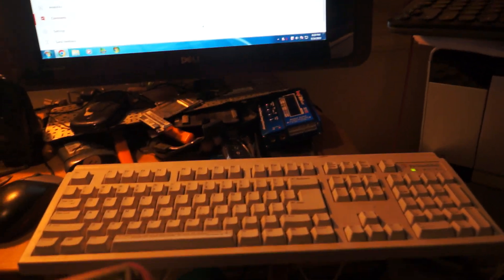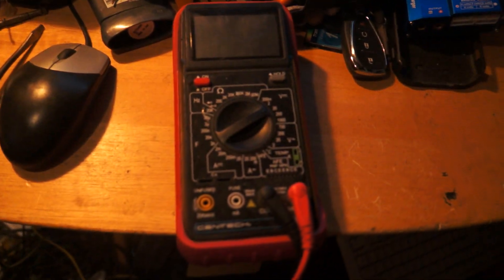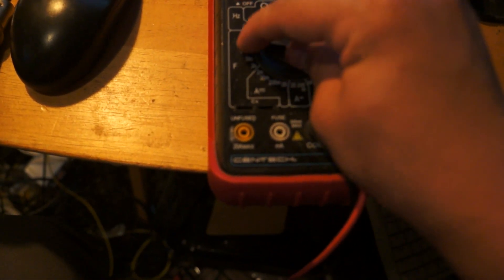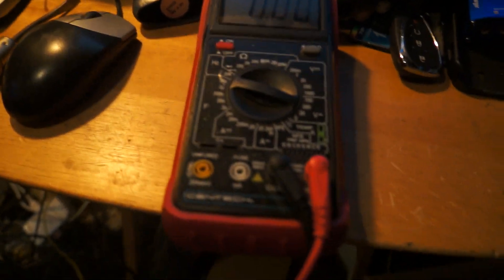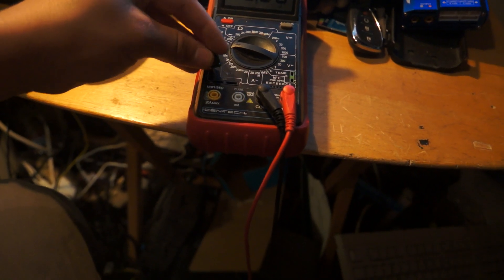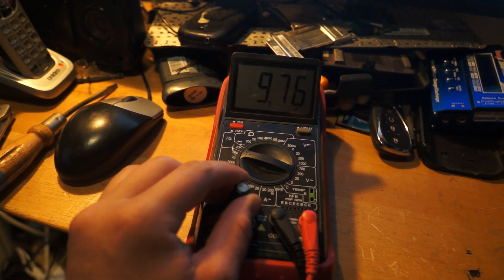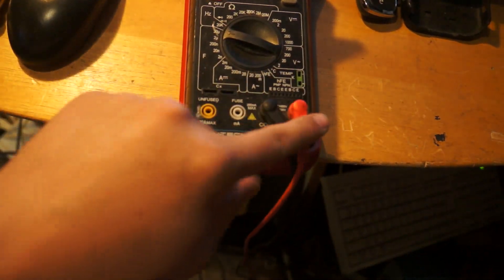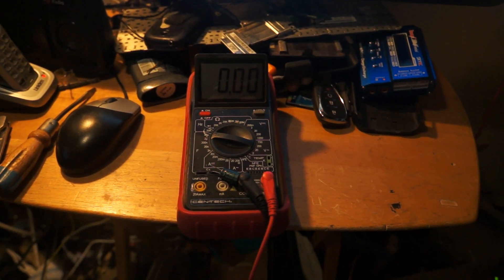Response to Eric's Question on Capacitance Testing With Harbor Freight Cen-Tech Multimeter